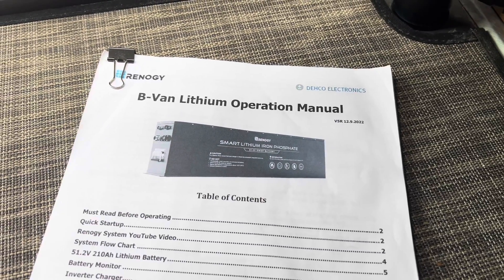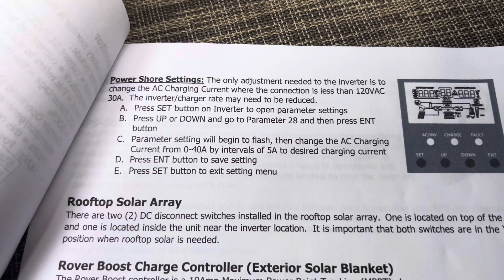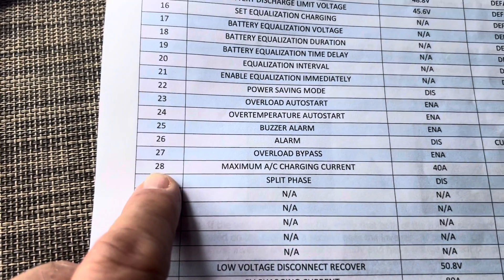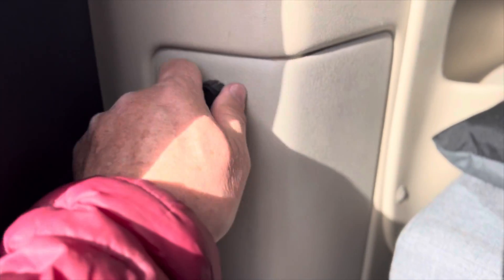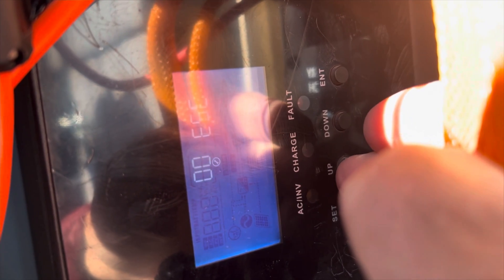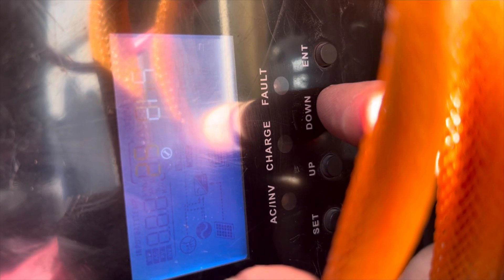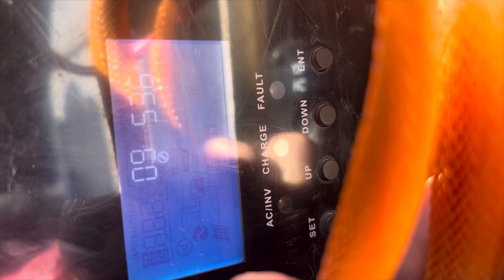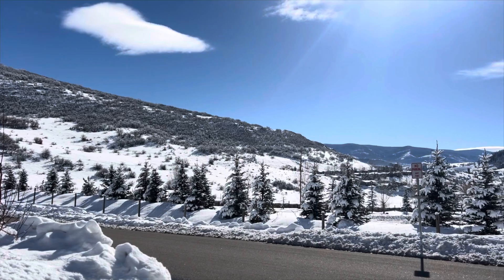How To Adjust the Inverter Settings on the Jayco Terrain and Entegra Launch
I don’t consider myself an expert on the Renogy Batter System but I’ve gone though the manual and watch their video. Hopefully this video will take some of the mystery out of the process of changing the inverter settings.